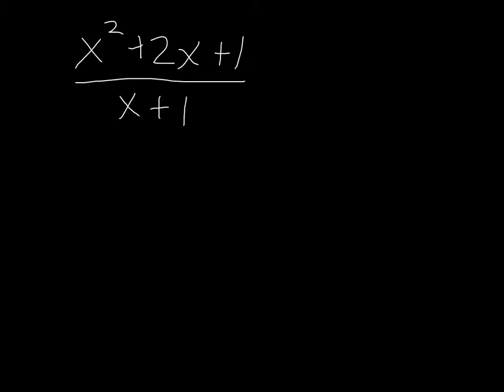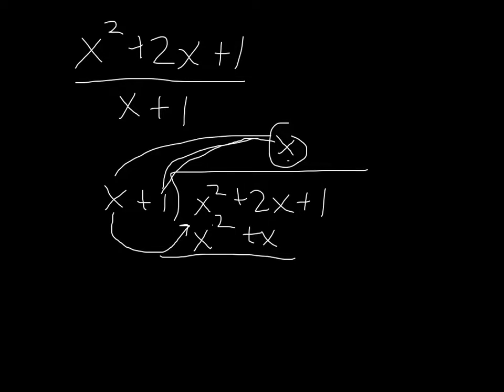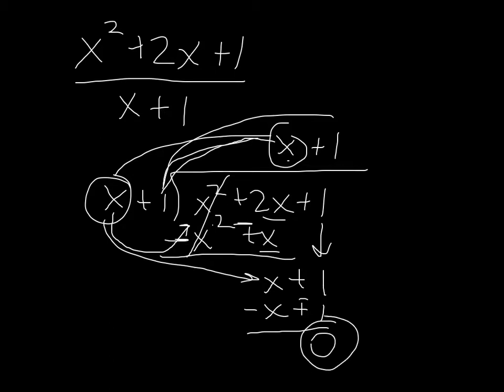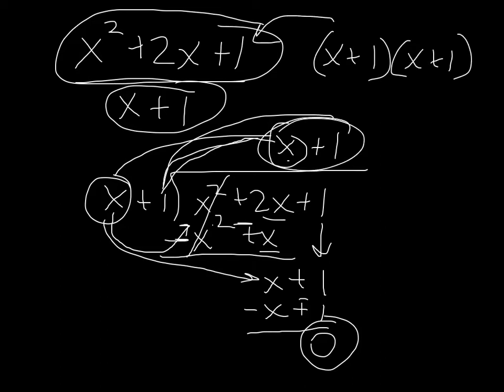Polynomial Long Division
Plenty of interruptions. I will post a tougher example as well.